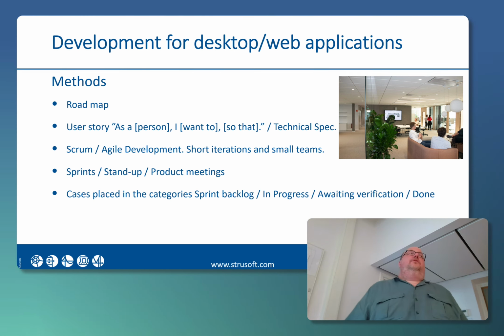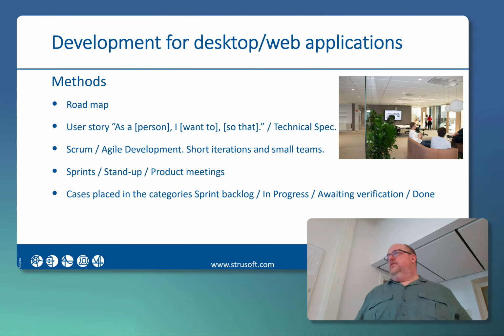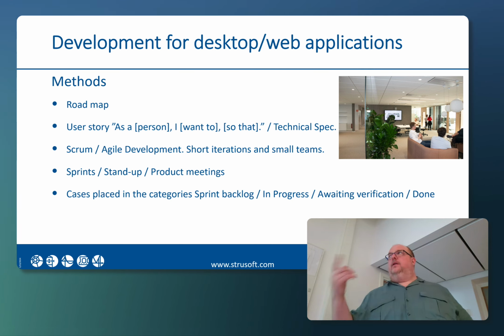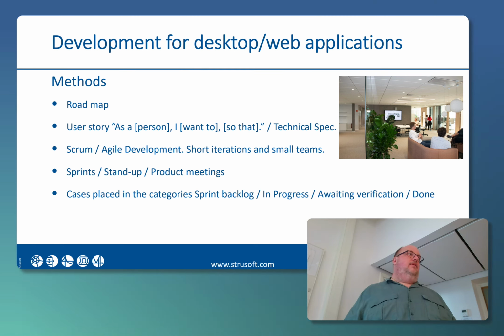VSMN20 - Lecture 7 - Guest lecture - Pierre Olsson